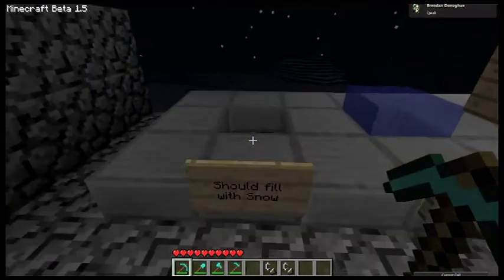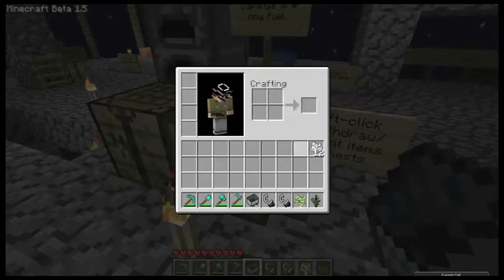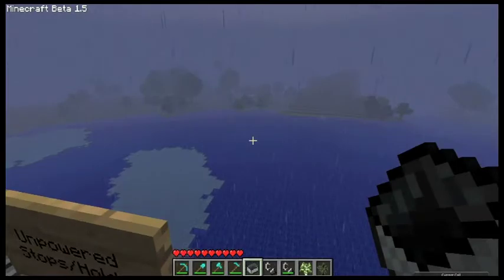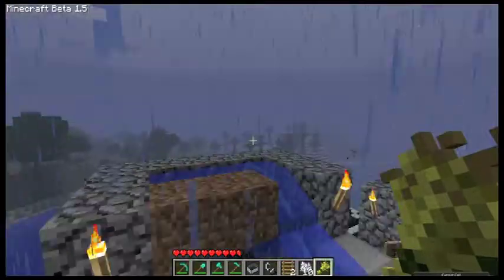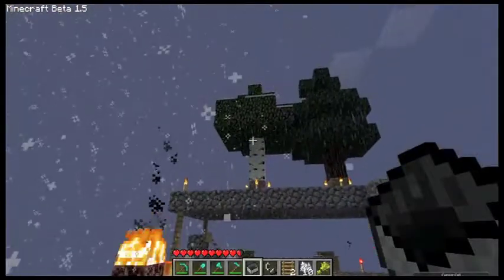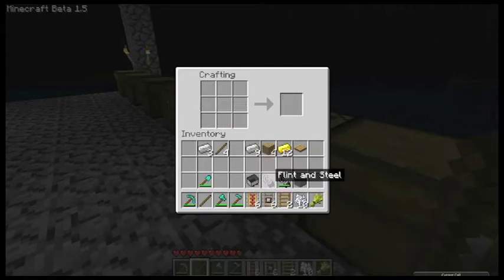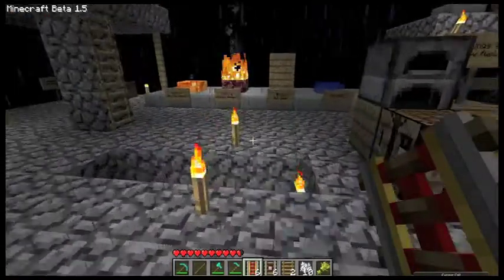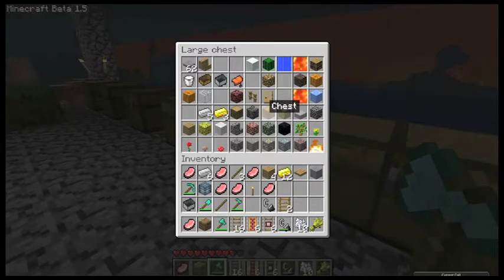Minecraft Update: Weather, Achievements, Statistics, Saplings, Powered and Detector Tracks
Minecraft has updated to 1.5!

Greychapel constructed this testing laboratory and we go about testing the various things that have come about via the update.  And also some news on other LPing related things.